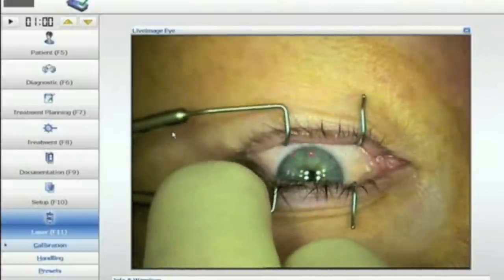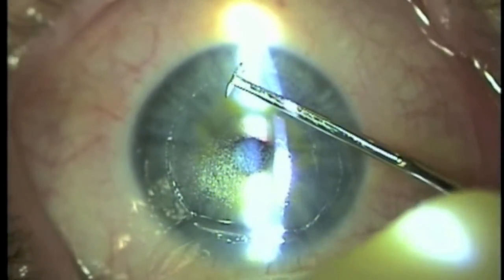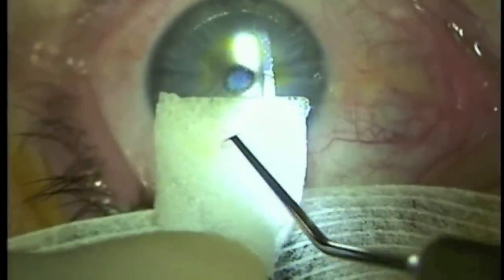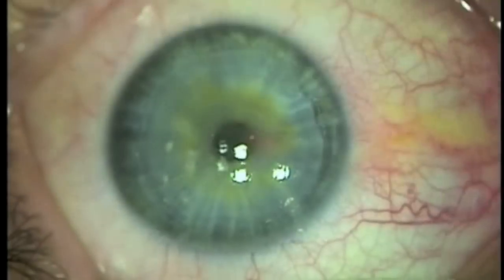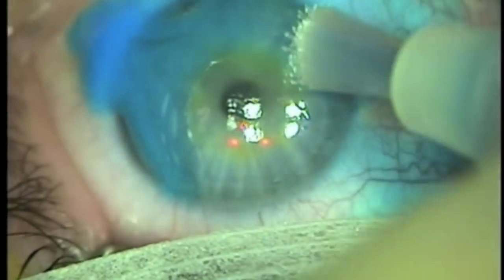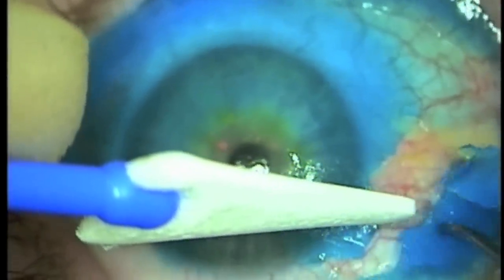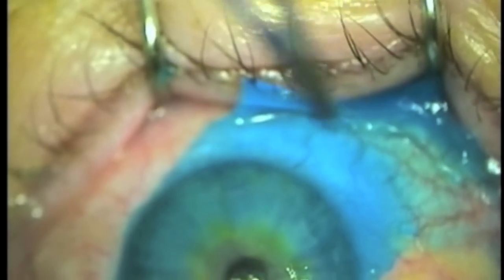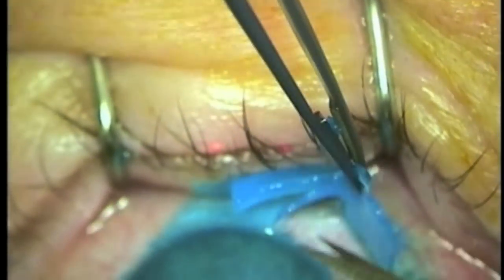The Use of OcuSeal Tissue Glue in Cases of Epithelial Cell Ingrowth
Epithelial cell ingrowth is a complication that occurs more frequently after LASIK enhancement surgery following flap lift, especially when the enhancement occurs a few years after the initial surgery. This video shows modern techniques for managing epithelial cell ingrowth and reducing the risk of it occuring with the use of OcuSeal tissue glue.